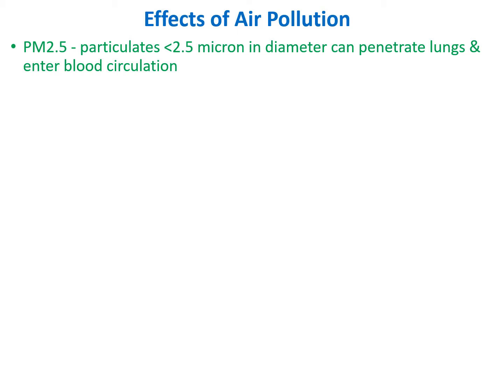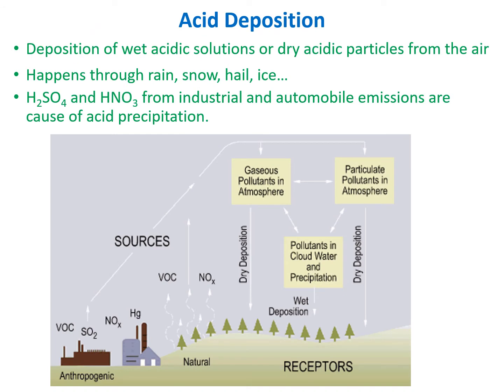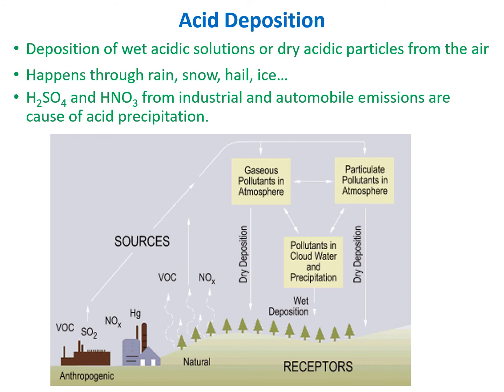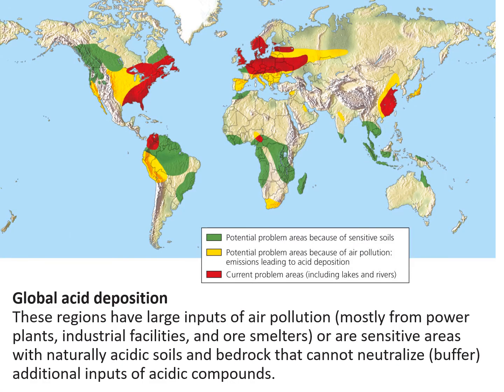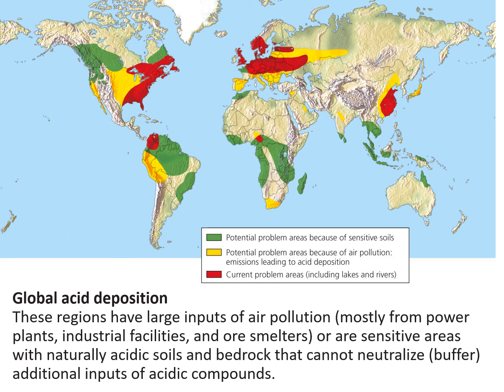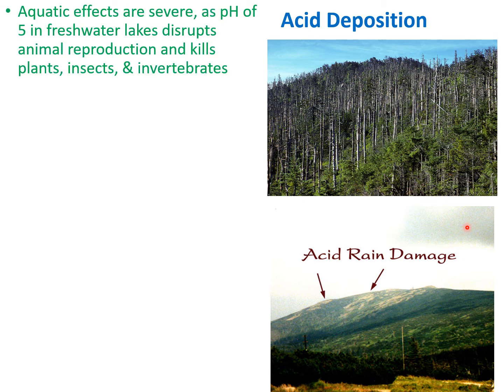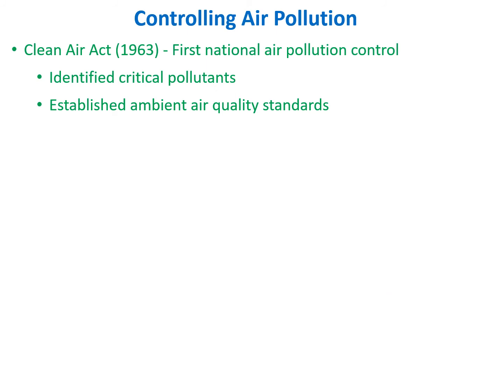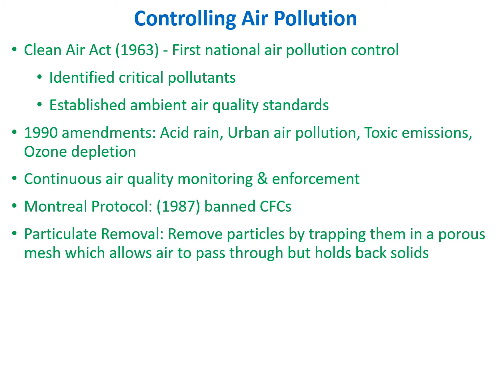Air pollution Part 2